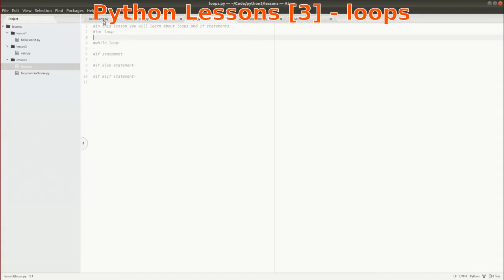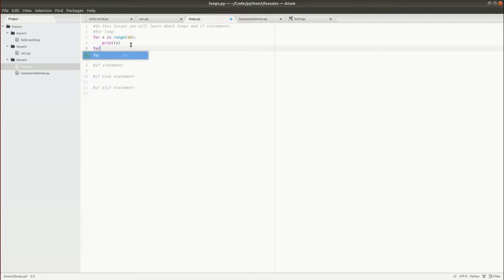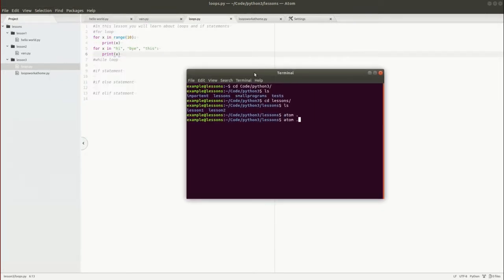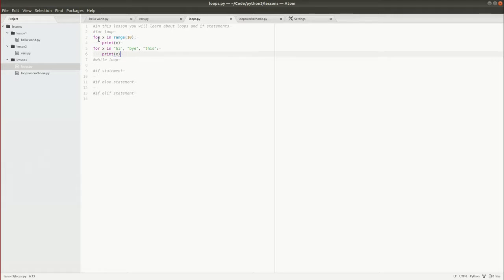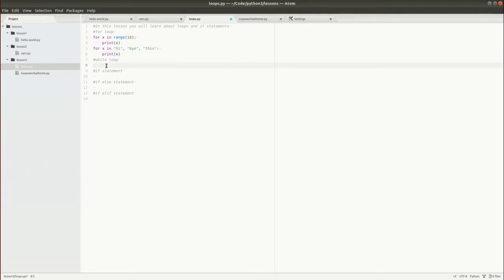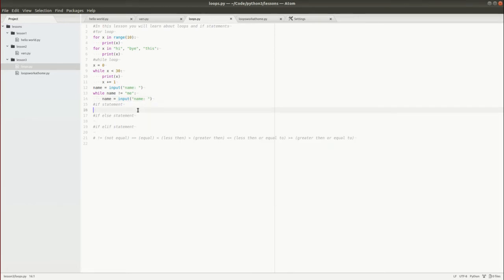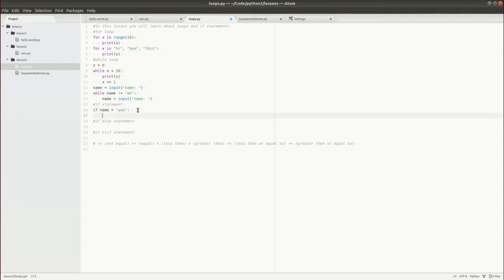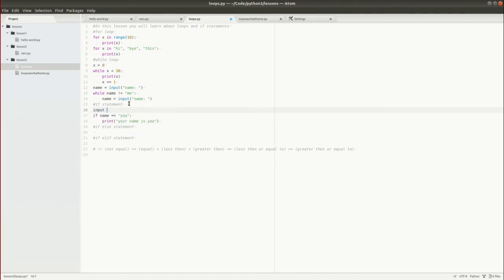Python Lessons 3 - loops